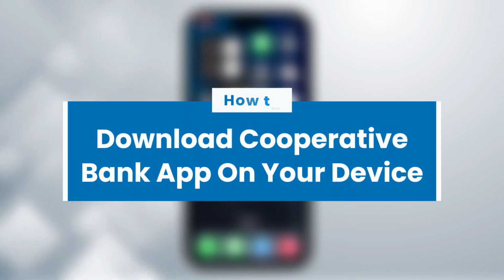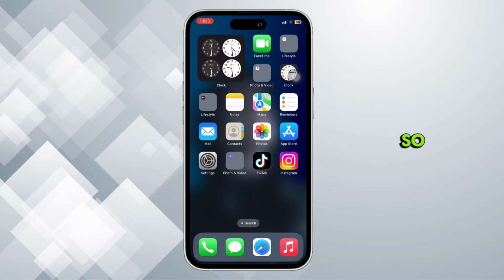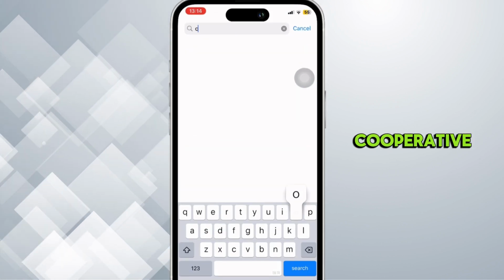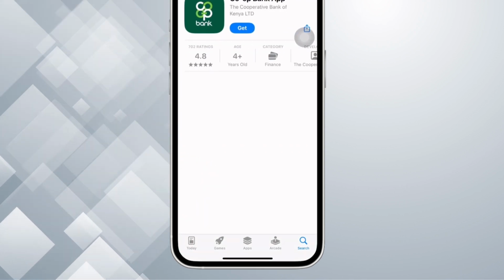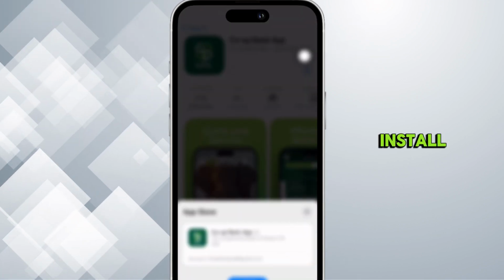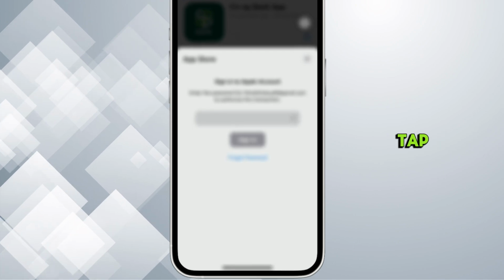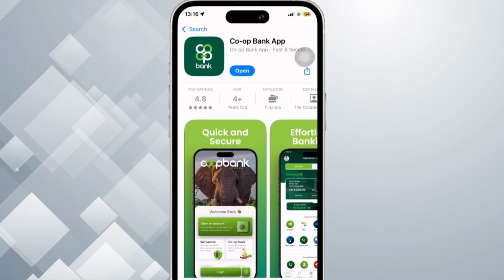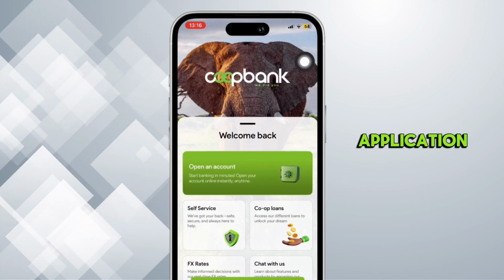How to Download Cooperative Bank App On Your Device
Want to download the Cooperative Bank app on your device? This tutorial explains how to install the mobile banking app, sign in securely, and start managing your account easily. Learn how to set up the app on Android or iPhone.

00:00 – Introduction
00:05 – How to Download Cooperative Bank App (Step-by-Step)